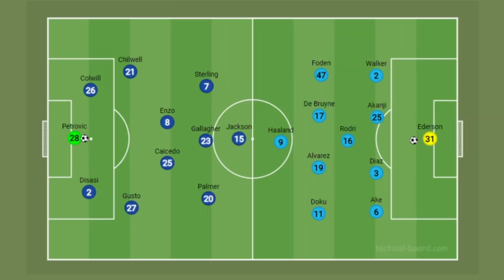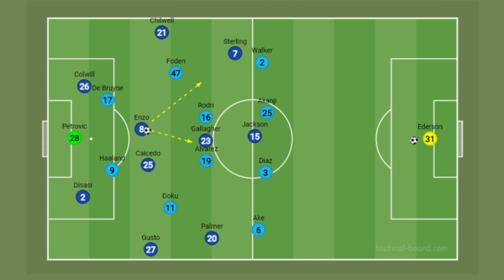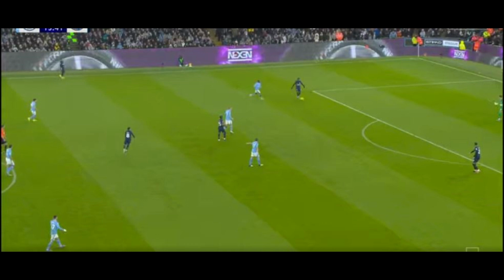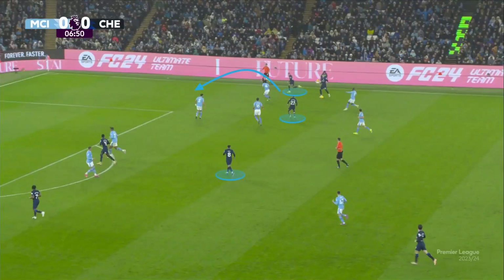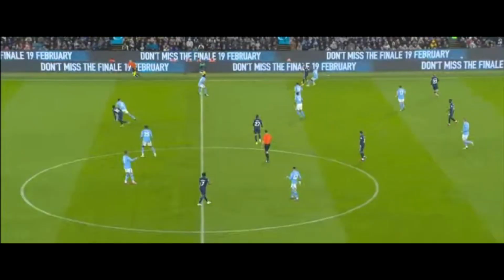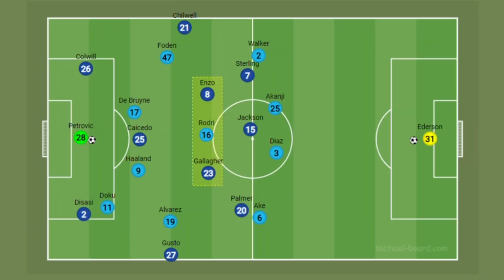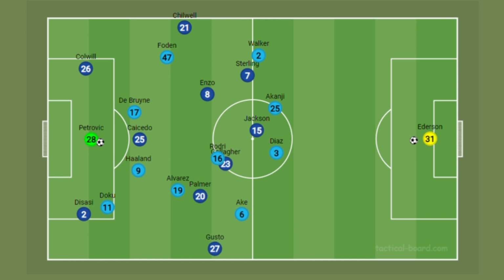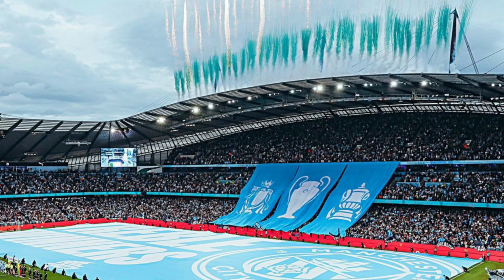How Chelsea exposed Manchester City's weaknesses